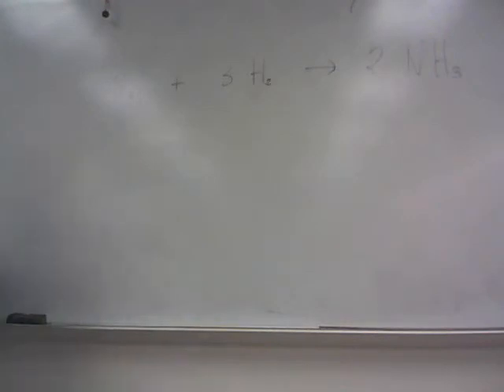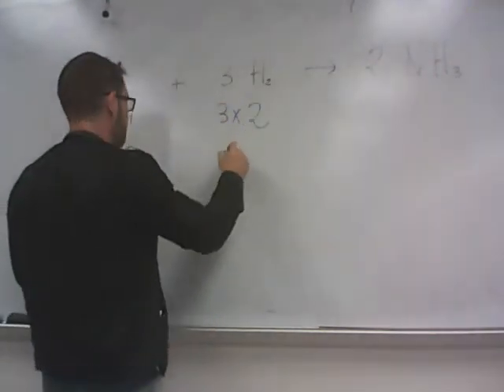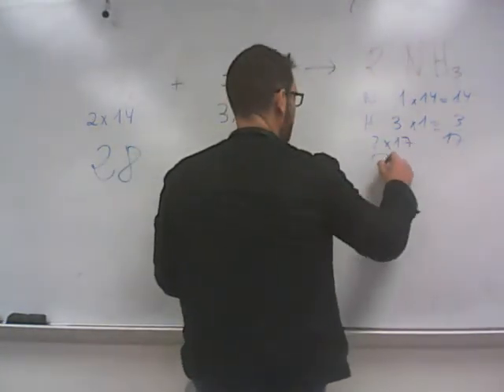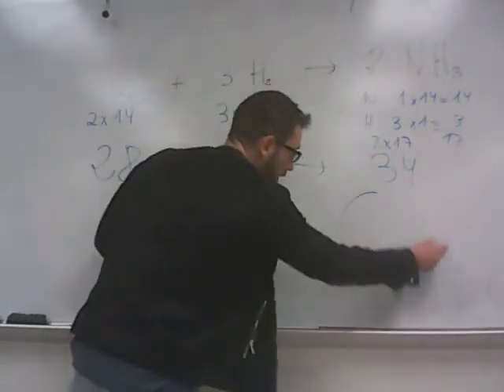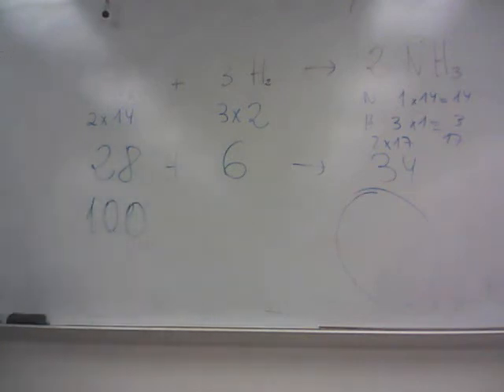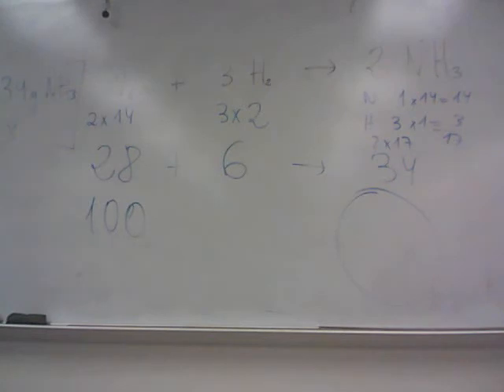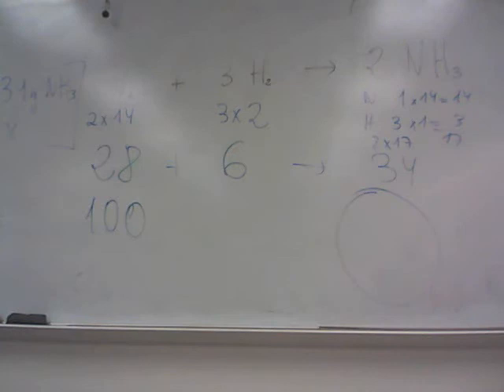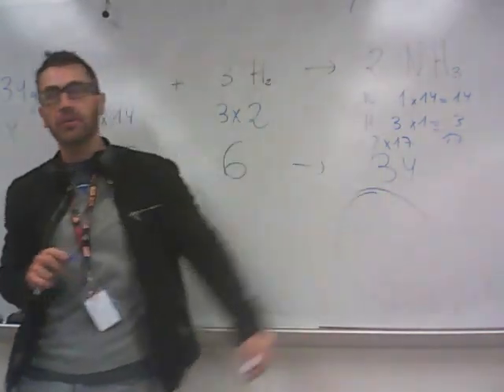Calculations in reactions rule of 3 2 CHEMISTRY FHCHS